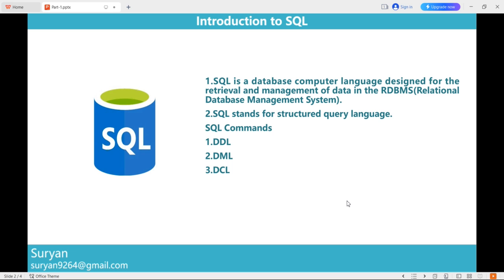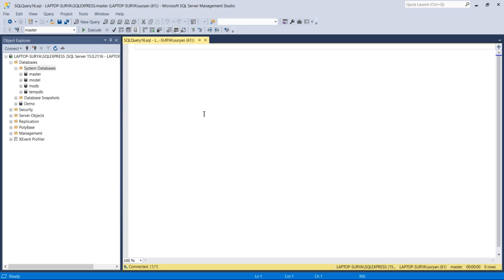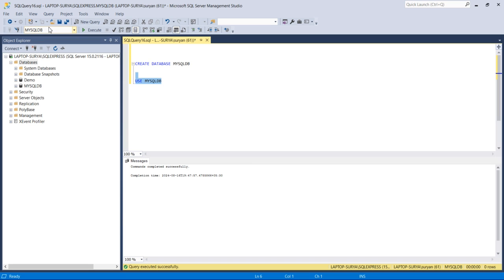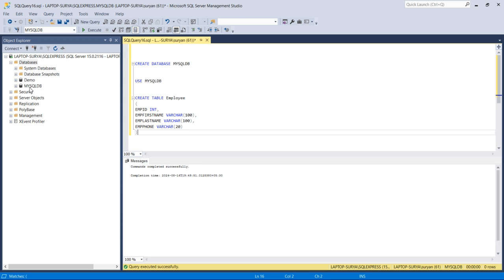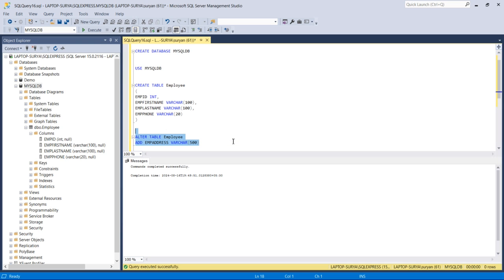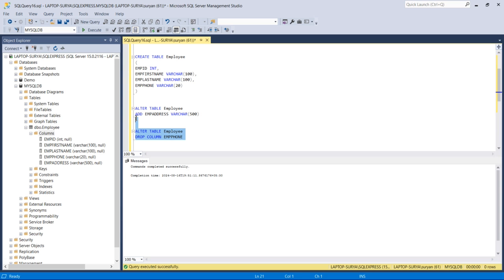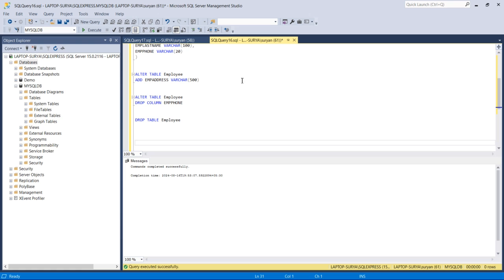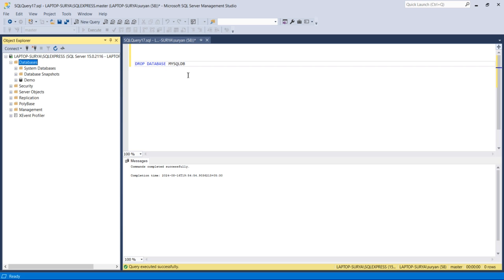SQL PART -1 Introduction to SQL CREATE DATABASE and TABLE - DDL Commands Explained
Discover how to use SQL's Data Definition Language (DDL) commands to create databases and tables. This beginner-friendly guide covers the CREATE DATABASE and CREATE TABLE statements with syntax, examples, and best practices for structuring your database effectively.